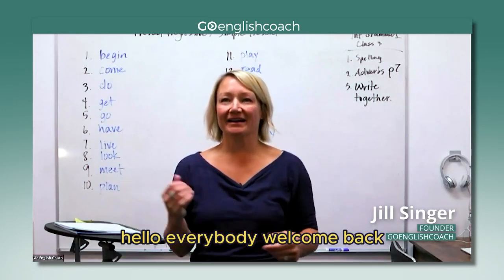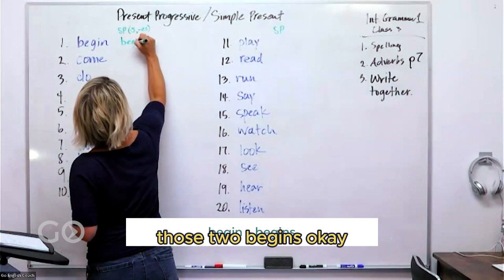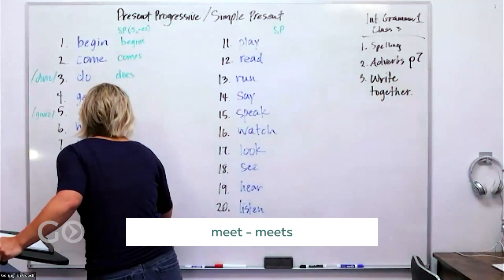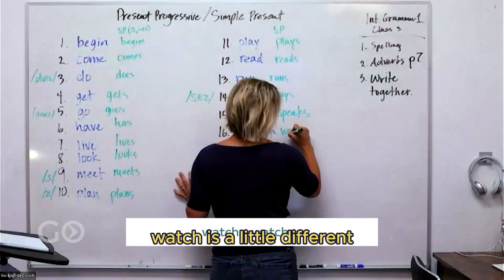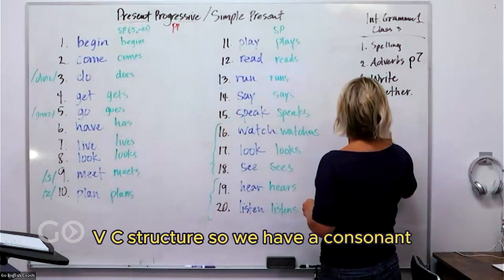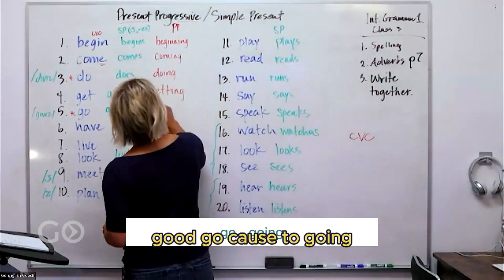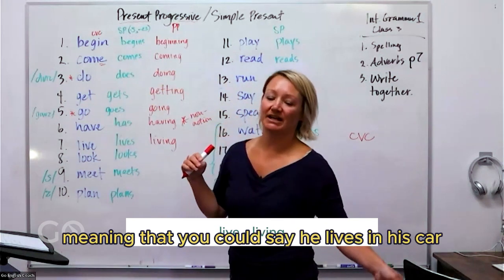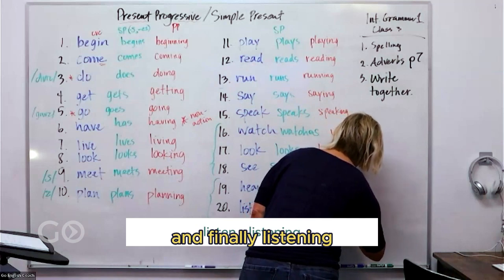Learning English Verb Tenses: Present Progressive vs Simple Present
In this video, we'll be learning about the difference between the present progressive and simple present verb tenses in English. Perfect for English learners looking to improve their grammar skills!

This video focuses on the foundational pieces of English Grammar.

🗣️ For the Best results…join our Mater Your Accent Course Today and finally feel the confidence you want when speaking English!